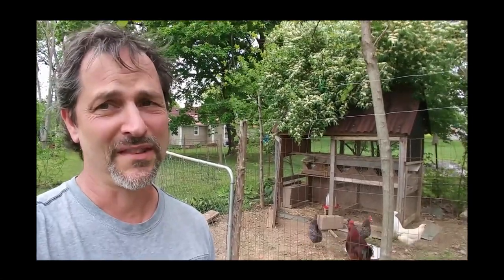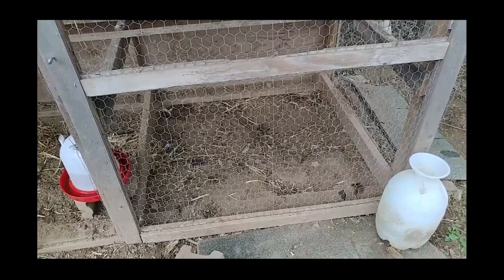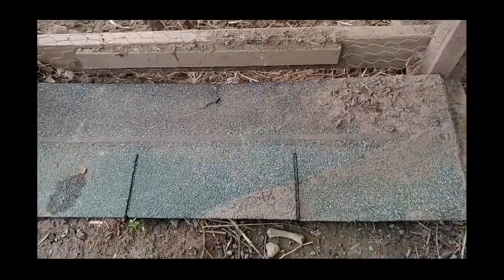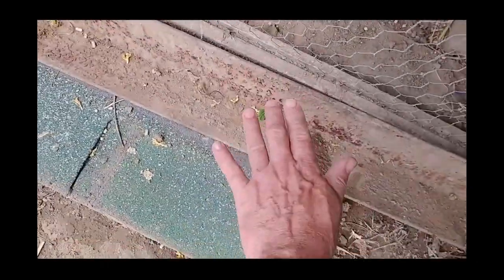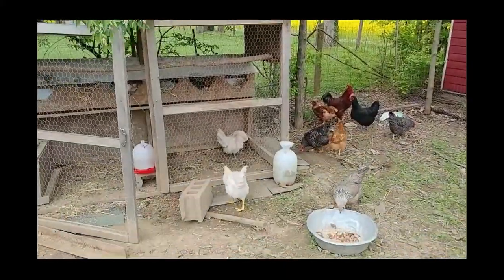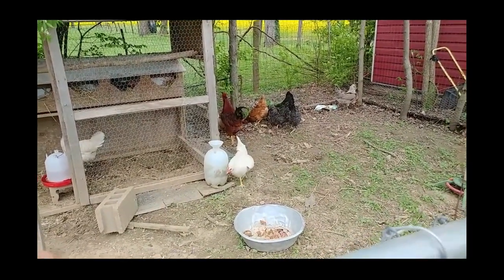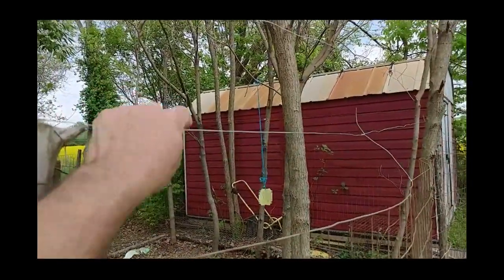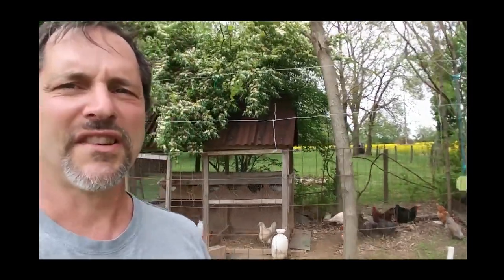How to Keep Raccoons Away from Your Chickens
We don't have a dog to protect them, so we had to invent alternatives.